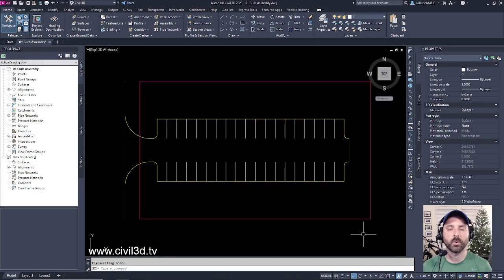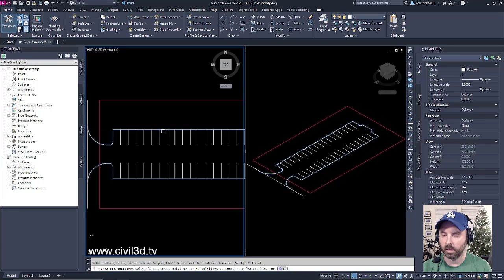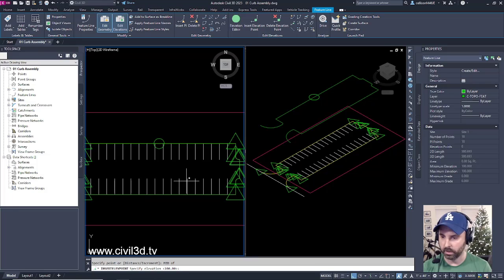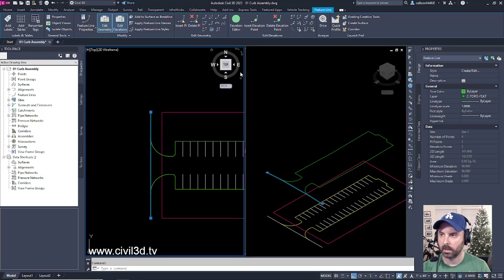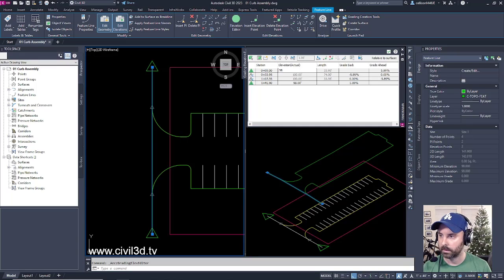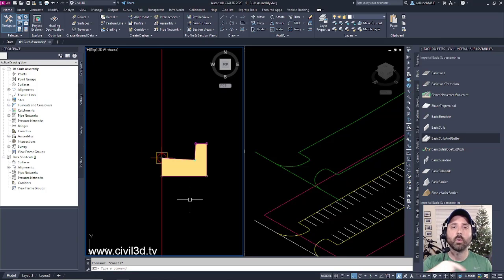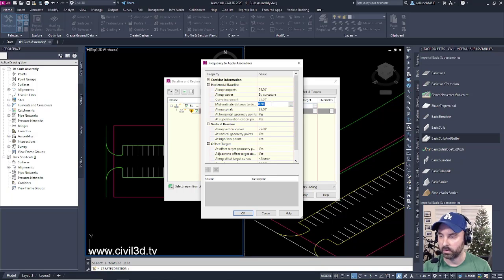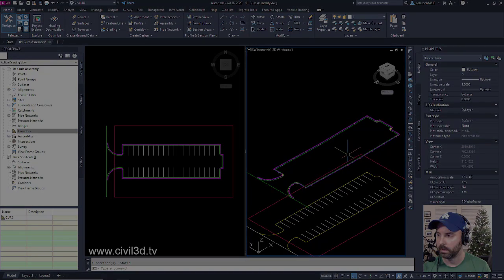01 Creating a Curb Corridor Assembly in Civil 3D 2023